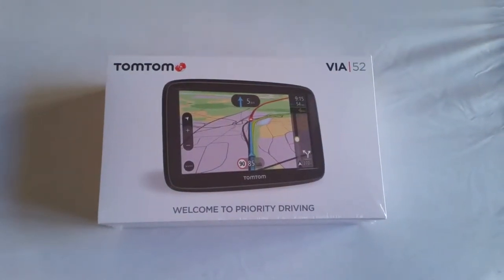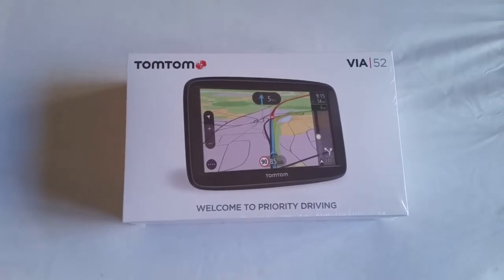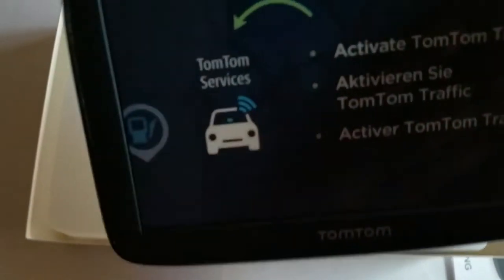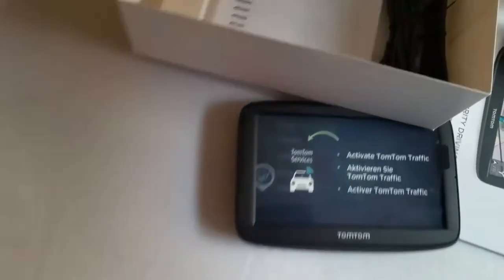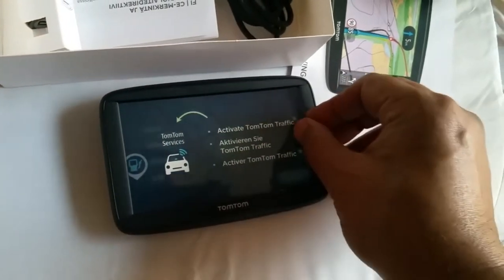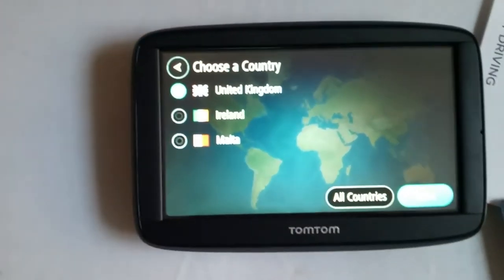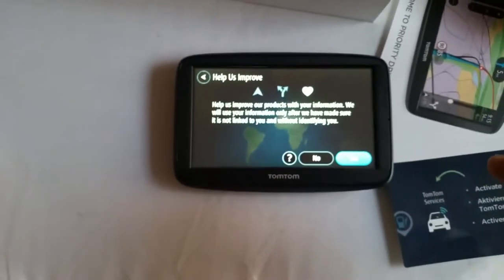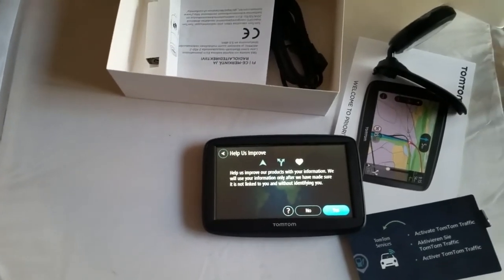tomtom via 52 unwrapping product review unboxing sat nav UK 2019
Trusted Navigation from TomTom
Tomtom 52